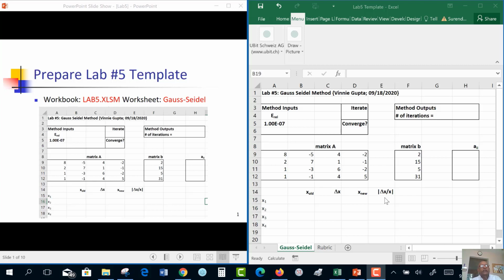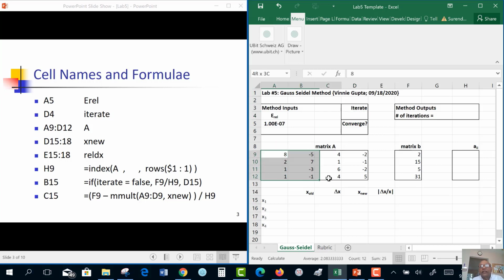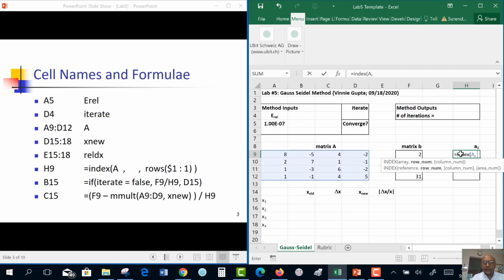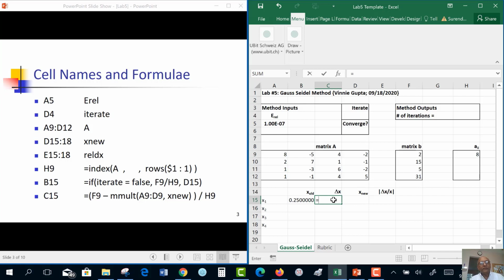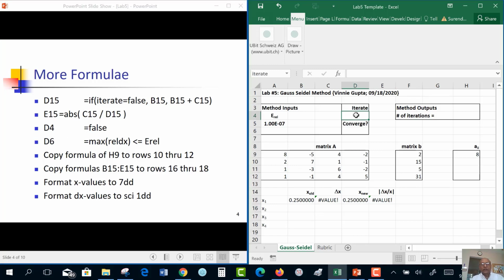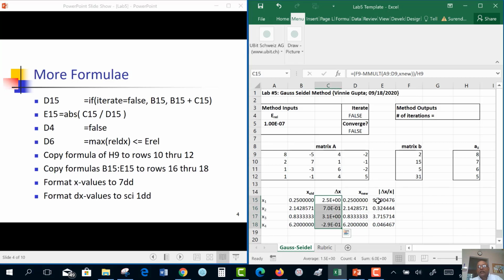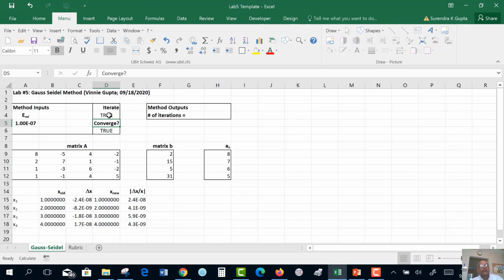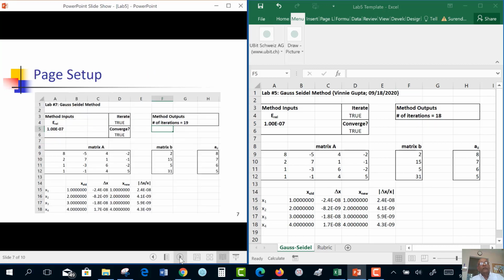Lab5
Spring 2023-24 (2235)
Vinnie Gupta

Gauss Seidel Method in Excel